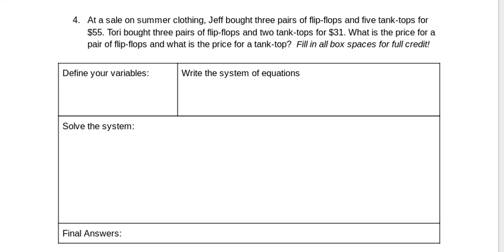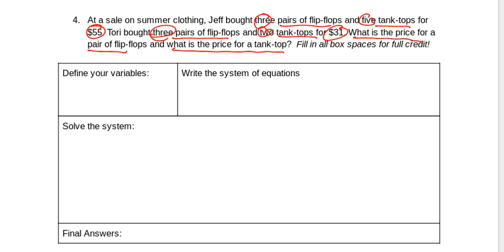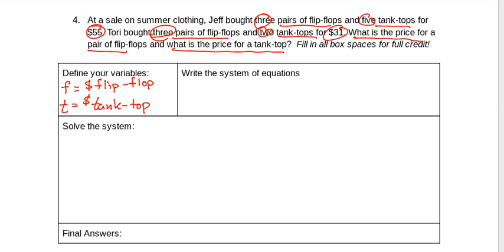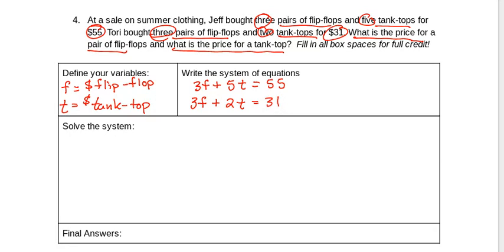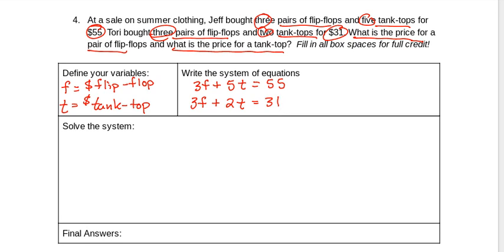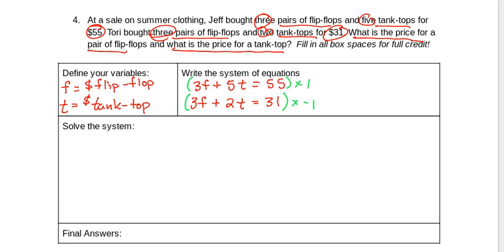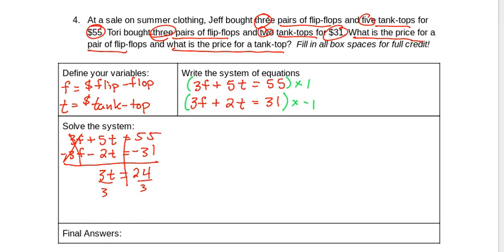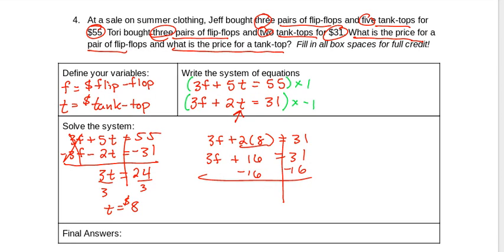Chapter 6 Review - Problem 4